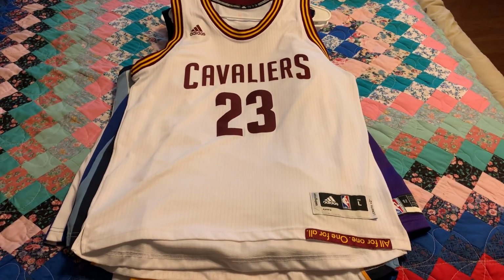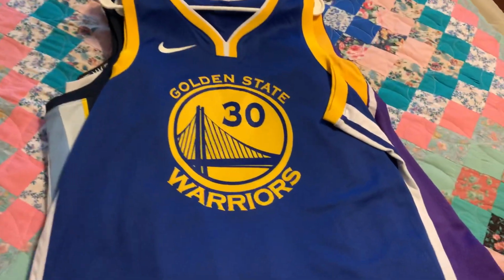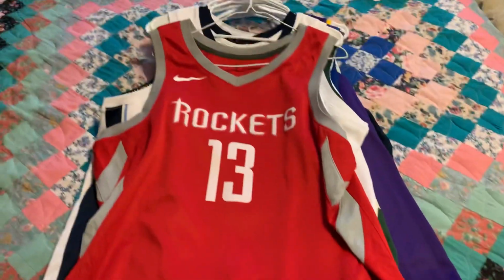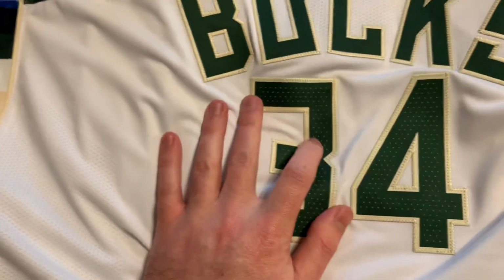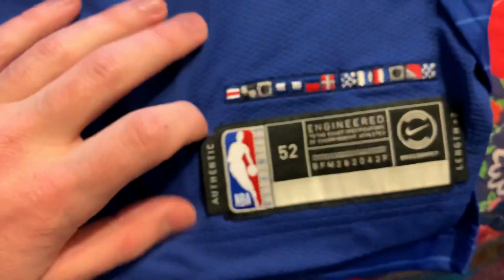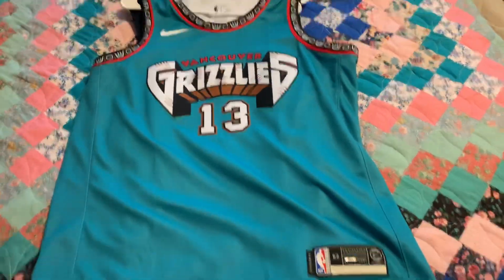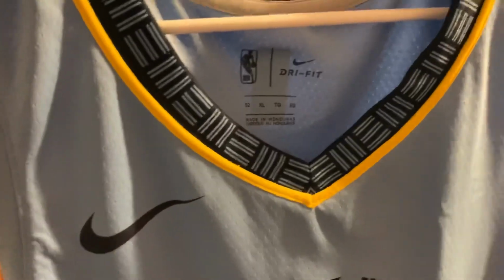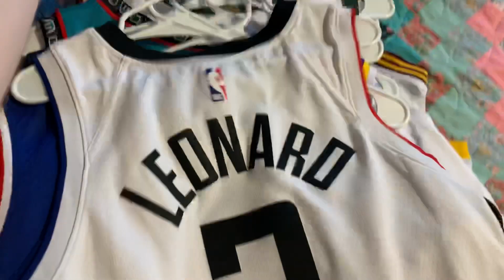NBA Jersey Collection (Swingman and Authentic) Nike and Adidas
Just a glimpse into the small, but growing, NBA jersey collection that I have going so far!